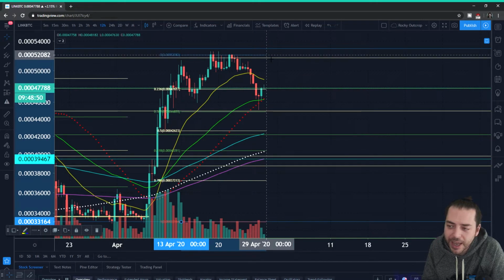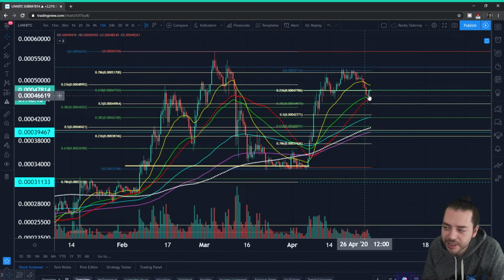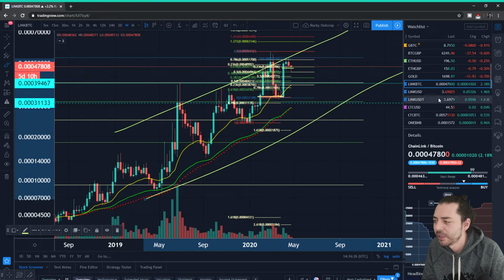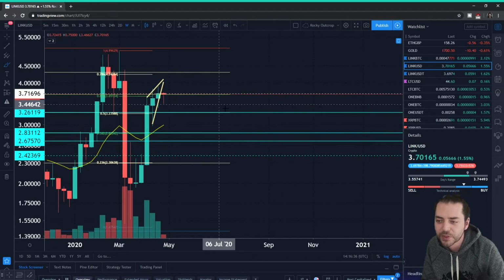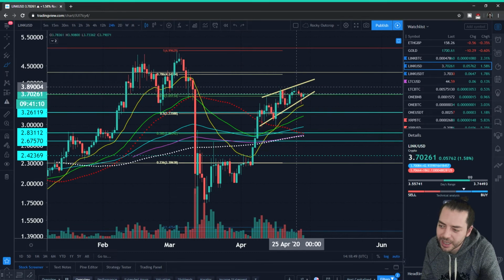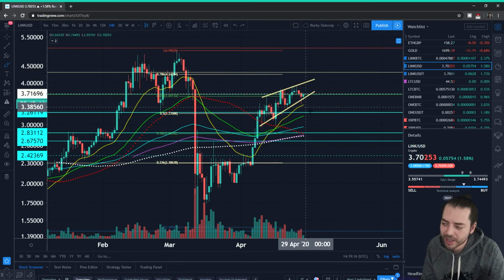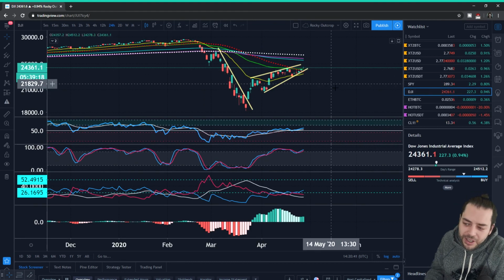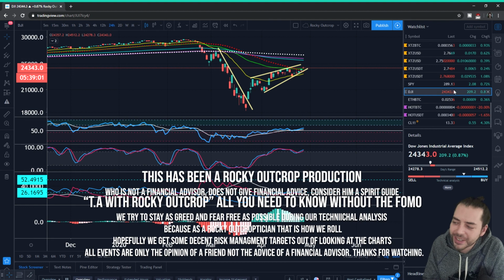ChainLink (LINK/USD/BTC) Daily T.A w/ Rocky Outcrop - April 28 Technical Analysis & Price Prediction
Join me on LBRY too. I consider YouTube to be way way out in front as number one but just so you know there are other places my videos are shared to also so check it out! 🔥 $10 bucks free plus $25/$50 deposit bonus for 0.1/0.2 Btc - Unique bonus for Rocky Outcrop better than any other YT channel currently offers. Which is nice. This is in addition to the $90 bucks they give so total value of rewards is potentially $150! No one else doing that just now.🤑🤑🤑

A discussion about how bad the drop can be, really, and where we can anticipate potential turn arounds.

Thanks! The story so far - We saw a long period of downward consolidation and then witnessed the prices rocket back up to levels which would constitute a higher high on the weekly time frame v btc - however - still not quite there on a daily closing basis. Could this be the top or are we just refuelling to go higher? The potential targets and risk management zones are identified with crucial price levels made clear and we can all be fomo, greed and fear free as the price evolves to it's next destination.

So what next? Where could Chainlink be going, are there support and resistance levels? In this video we look at the entries, exits and targets for LINK/USD and LINK/BTC with crucial levels identified.

The following indicators are used in today's video:
Exponential Moving Averages:

Oscillators:
RSI + Ema,
Stochastics
MACD